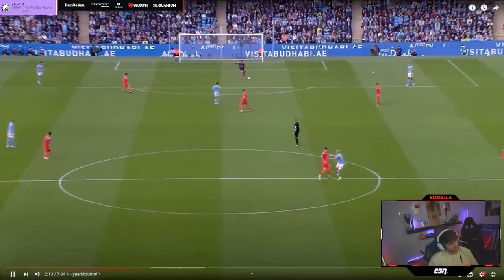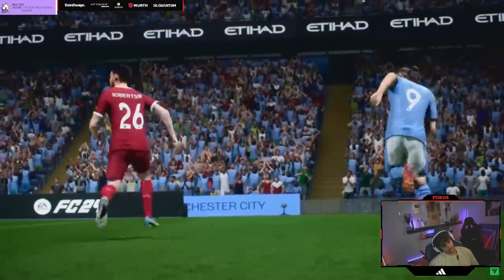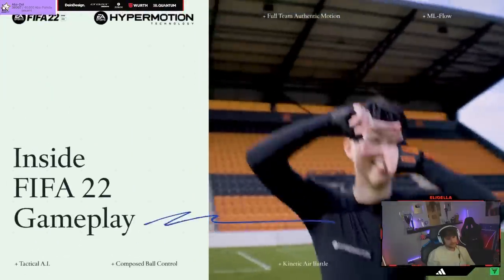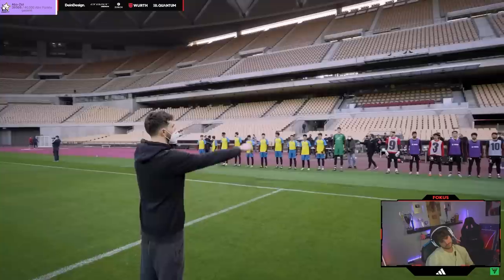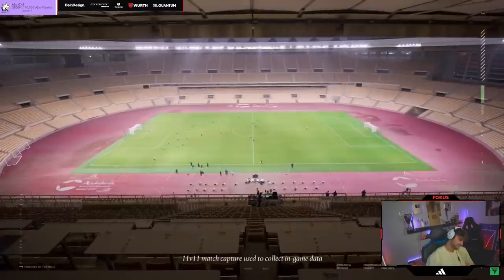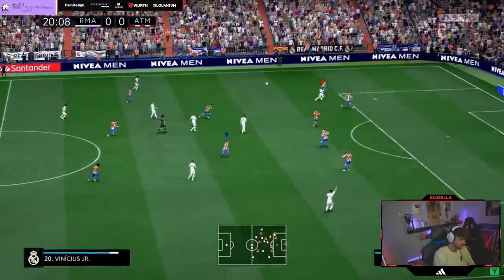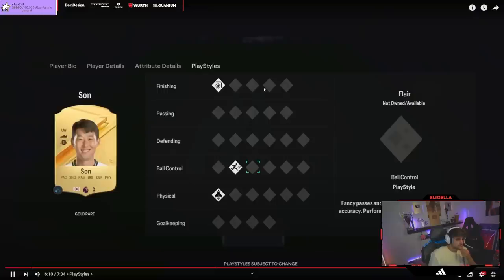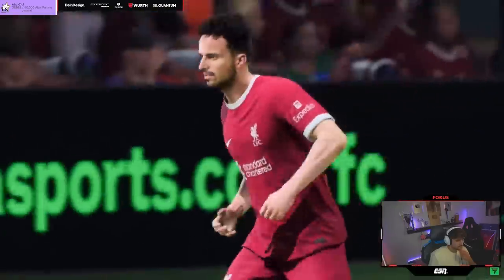Eli reagiert auf den EA SPORTS FC GAMEPLAY TRAILER!🎮 + seine MEINUNG👀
Sämtliche mit * gekennzeichneten Links stellen Werbung dar.